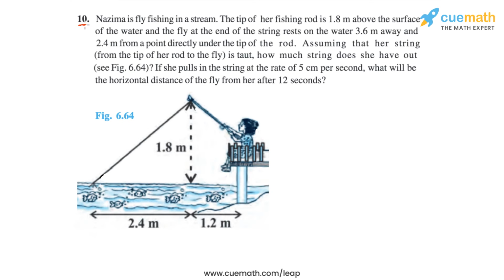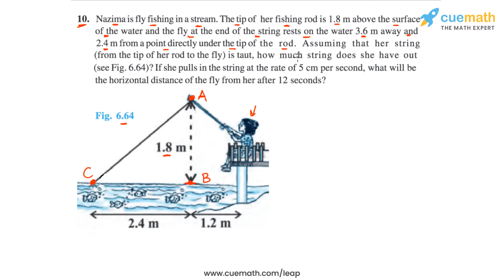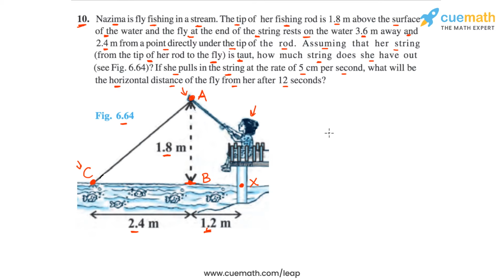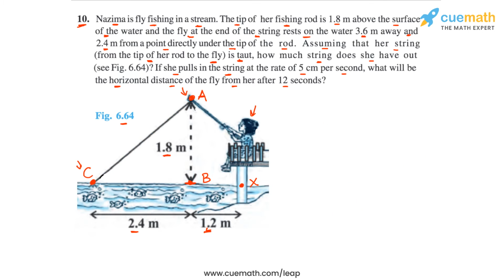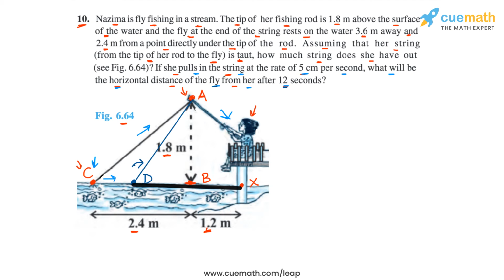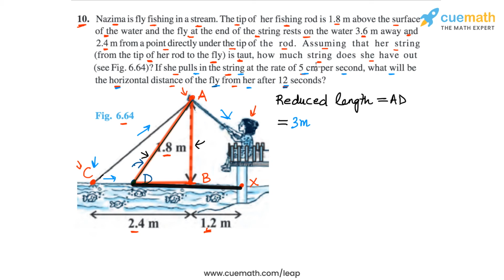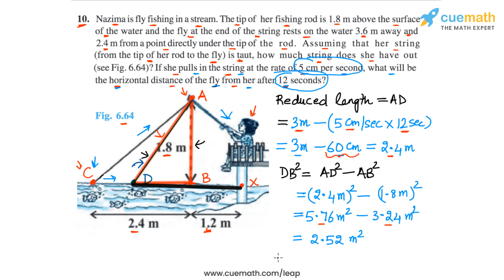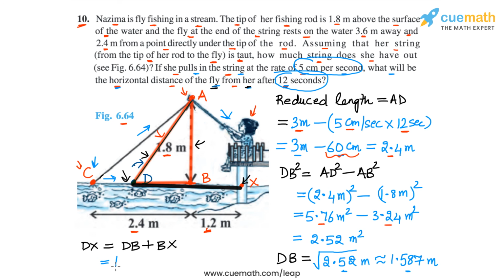Class 10 Chapter 6 Ex 6.6 Q 10 Triangles Maths NCERT CBSE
To download pdf of all text solutions for this chapter click here NOW